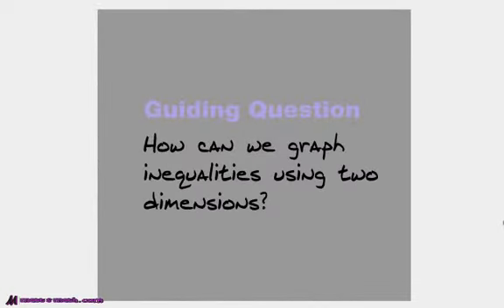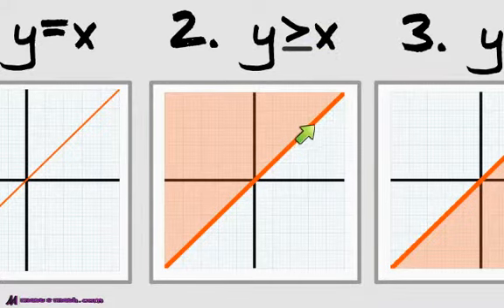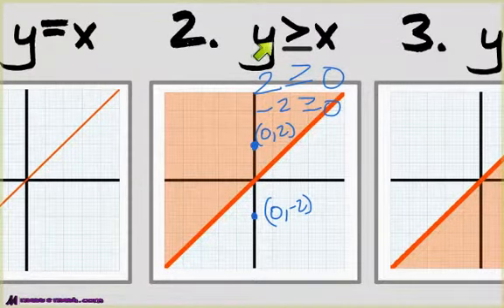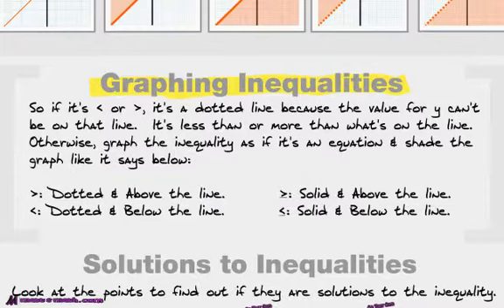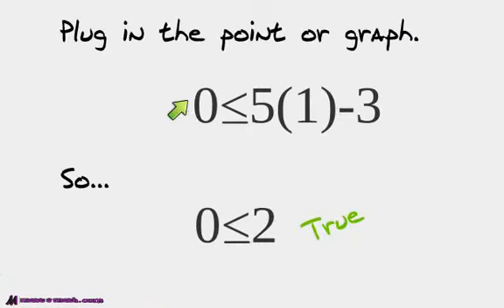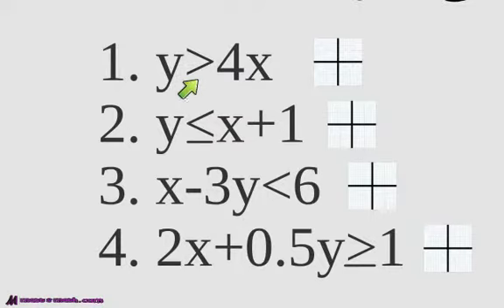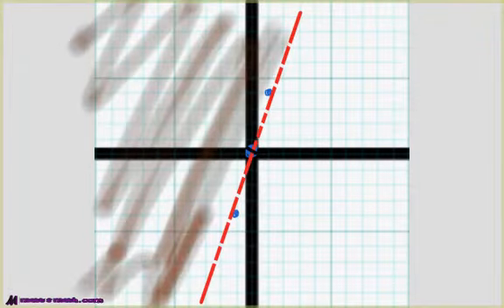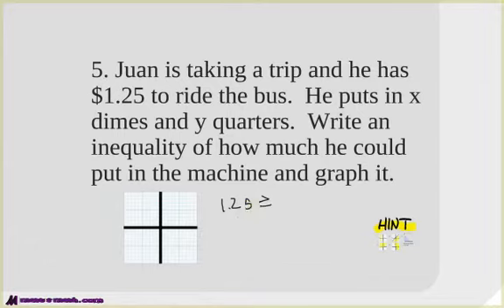Graphing Inequalities Math/Algebra Lesson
This lesson teaches and guides students (as well as teachers) through the process of how to solve and graph inequalities.